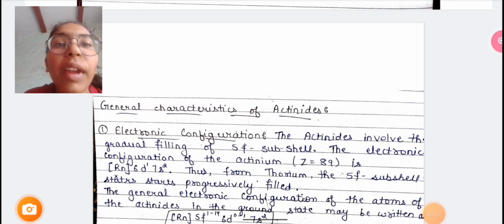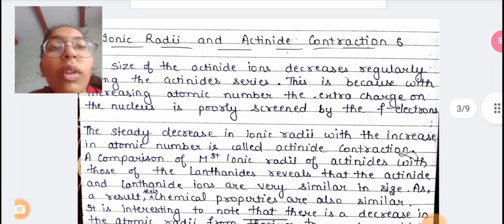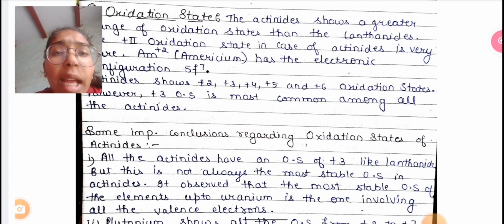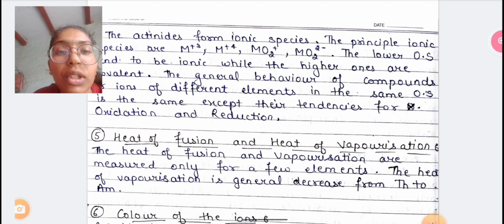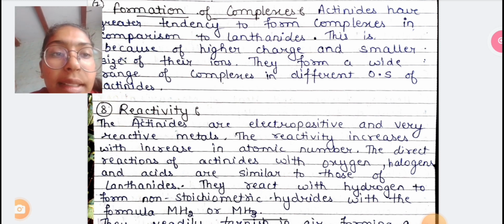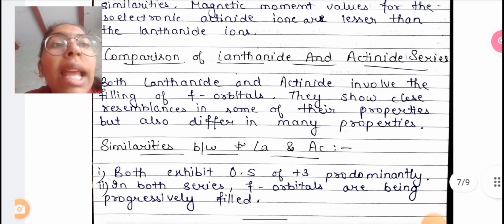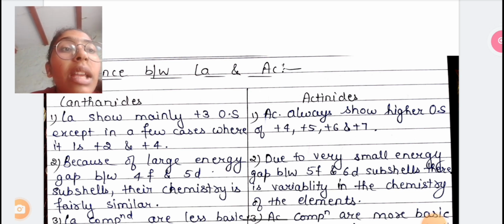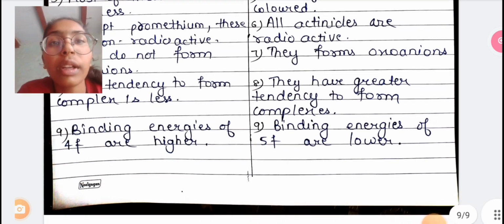internal assessment on chemistry of actinides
internal assessment
chemistry of actinides from inorganic chemistry